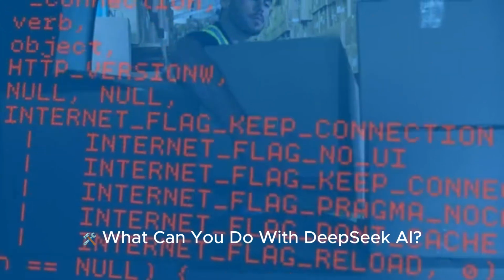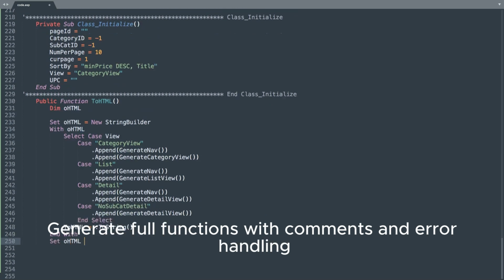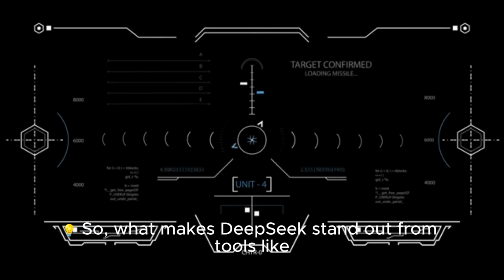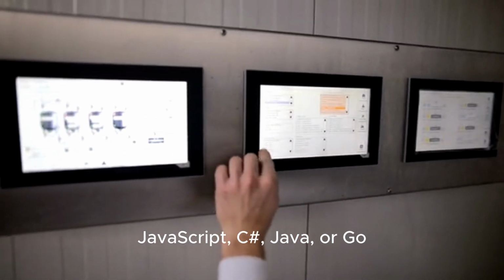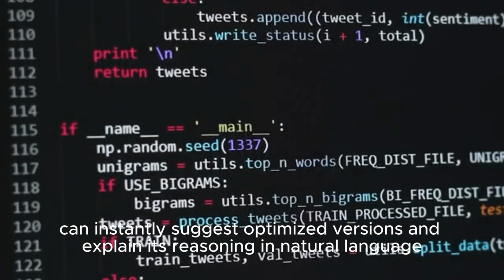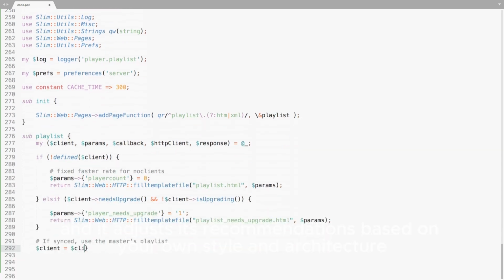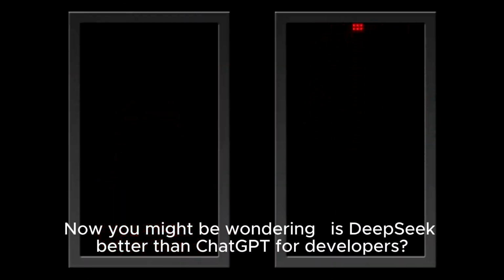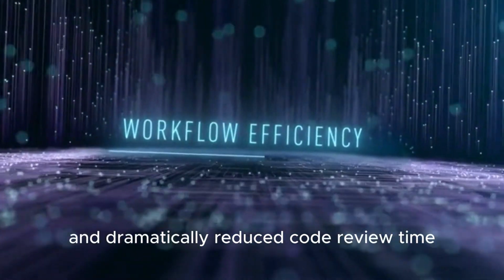DeepSeek AI Explained. Is This the Best AI Tool for Developers in 2025?DeepSeekAI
Looking for the best AI coding assistant in 2025? Meet DeepSeek — the powerful open-source AI tool that's helping developers code faster, debug smarter, and learn on the go.

In this video, we break down what makes DeepSeek stand out: real-time code suggestions, natural language explanations, and support for multiple languages.
Whether you're a junior developer or an experienced coder, DeepSeek might just become your favorite dev tool.

💬 What do you think — can DeepSeek compete with tools like ChatGPT or GitHub Copilot?
👍 Like the video if you're excited about the future of AI in coding.